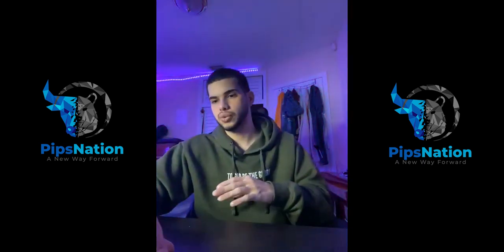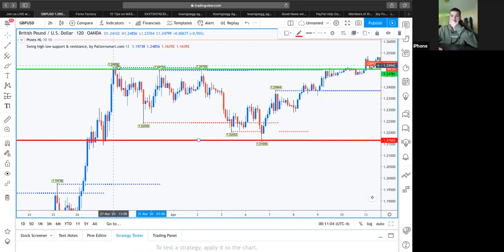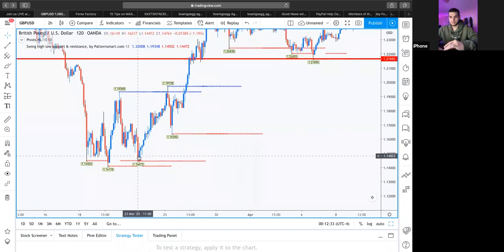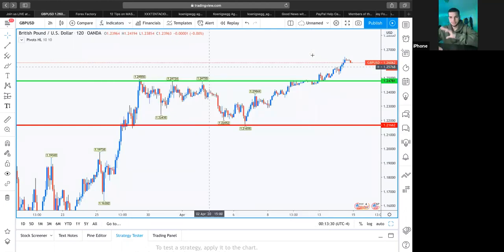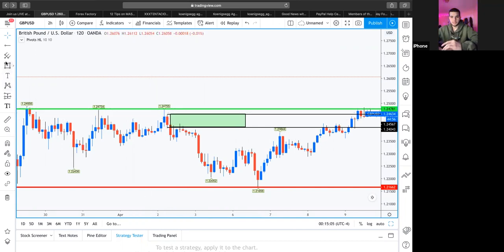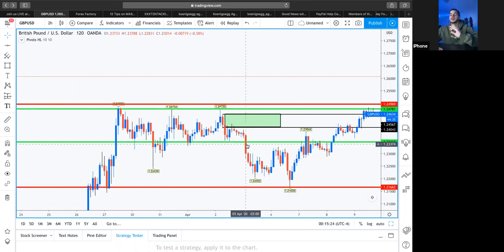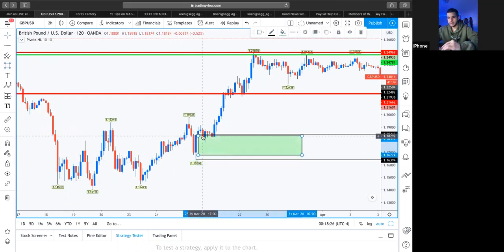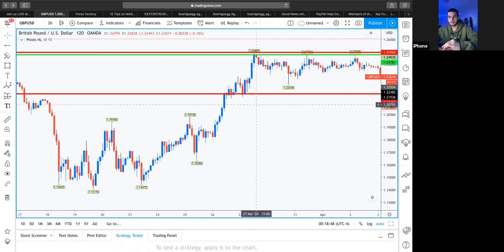How to trade Support and Resistance (Forex Strategy)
Super Free, Super Profitable Forex Training -

Enjoyed this video? Leave a comment on what else we should do!